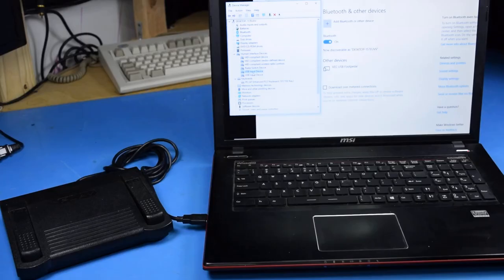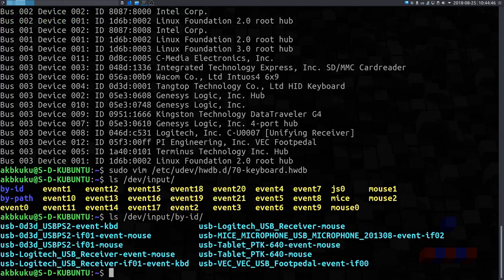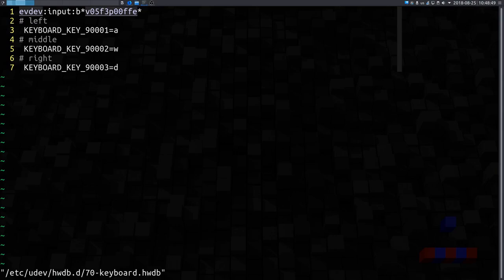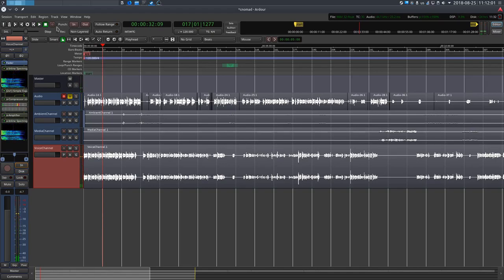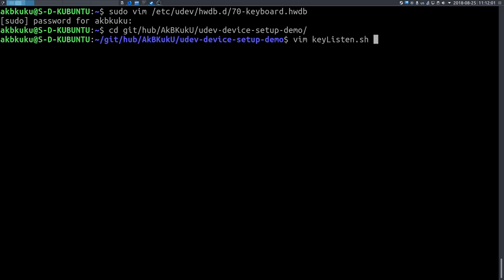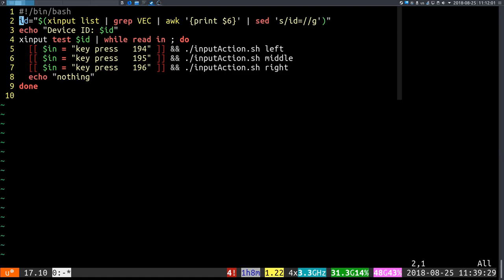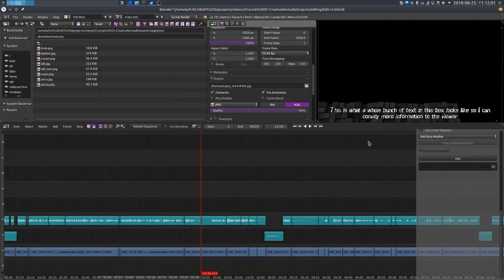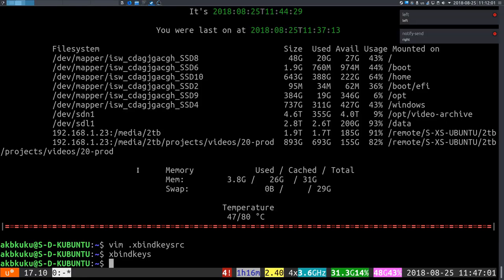Linux Setup of Generic Input Devices for Accessibility and Macros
I wanted to go into detail about how to setup a custom udev device after noticing a lack of in depth documentation on it.

I used this setup for my last video and it worked out pretty well. So I'm happy with how this came out.

This is a bit different of a video than I have put out in the past but I am a serious Linux user. Sometimes there are things that I feel strongly about that I want to make more available to people with less experience.

This is also the video I had originally tried to make last week but wasn't able to. After clearing my mind with a new video I was able to come back to this with a fresh perspective. So this is a much leaner version of my original plan.